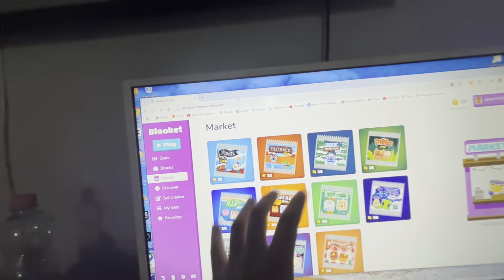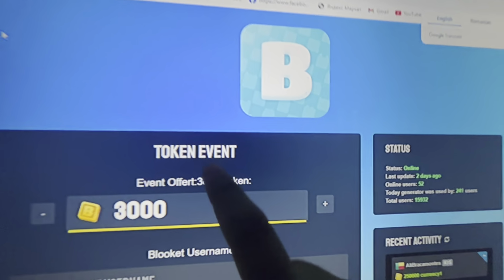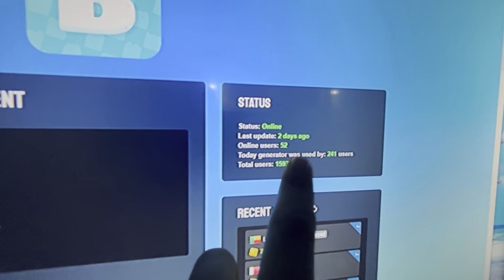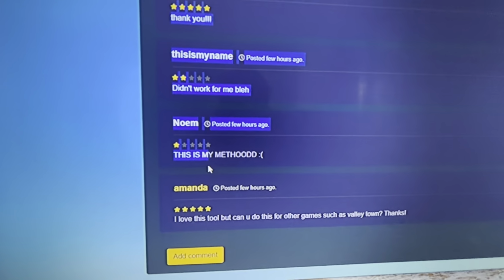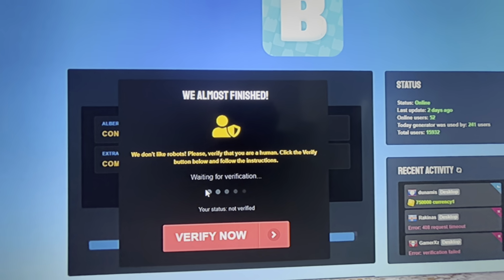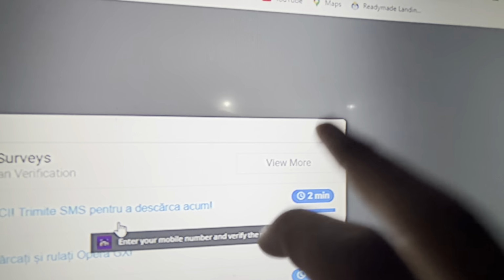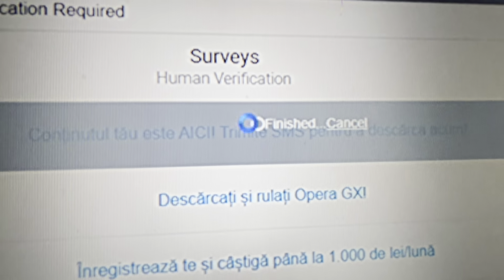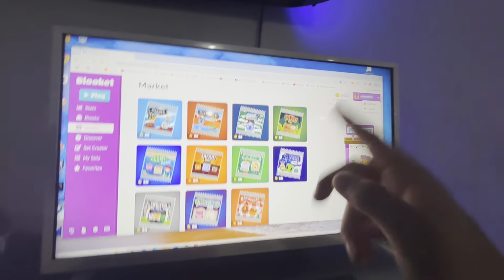How to Get Infinite Coins in Blooket – Amazing Hacks & Tricks!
Searching for a quick and simple method to obtain an endless number of Blooket live free tokens? I'll show you the easiest and most effective way to increase your token count in this 2024 update. Start earning more tokens for FREE right now by following my easy tutorial!

💡 Why This Hack?
This Blooket hacks is completely secure and works, and it has been updated for 2024. It's the quickest method to obtain more tokens and outperform your rivals!

Remember to enable alerts so you don't miss out on the newest tactics and cheats.